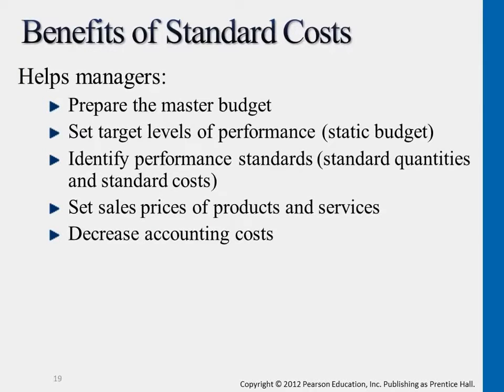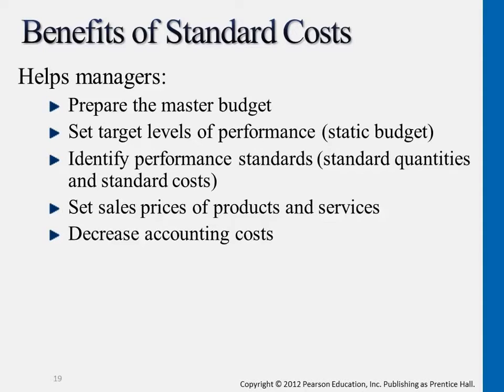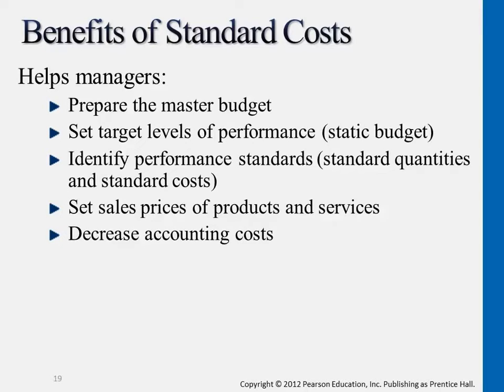Benefits of Standard Costs